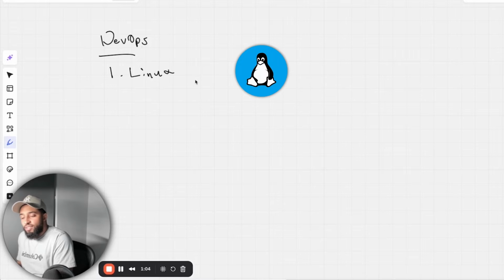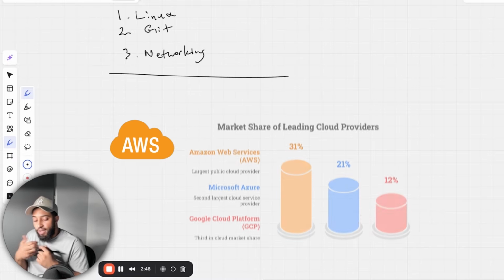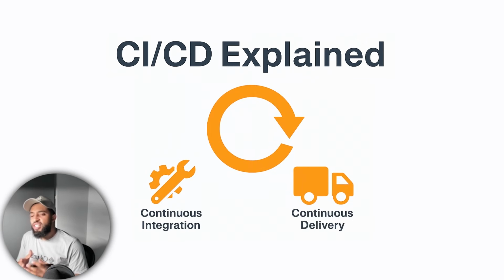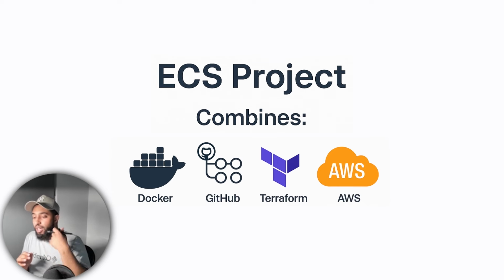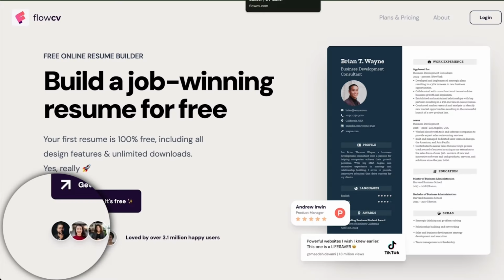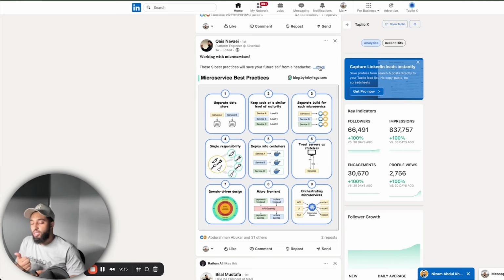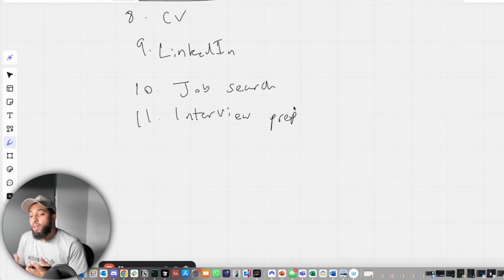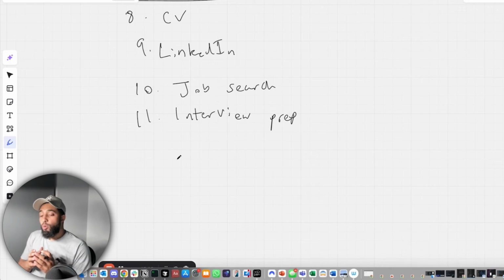The ONLY DevOps Roadmap You’ll Ever Need in 2025!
CoderCo is the #1 DevOps Community on Skool and in the UK!

🏆 Why CoderCo Exists

CoderCo was born from my own struggle - after graduating in 2020 with a mechanical engineering degree, I spent a year job-hunting with no luck. I discovered AWS/Cloud, taught myself the skills, and landed a role in just 4 months.

Now, as a Principal DevOps Engineer, I’ve distilled that journey into a proven method - and I want to help you do the same.

If you want to break into DevOps in 2025 - this method is the one method, trialled and tested, that has consistently worked for our students.

📈 My Journey
•⁠  ⁠2019: Graduated as a mechanical engineer
•⁠  ⁠2020: Spent a year searching for work, then found AWS/Cloud
•⁠  ⁠Mid 2020: Self-taught into my first DevOps role in 4 months
•⁠  ⁠2021–2024: Founded Deengineers, a free community empowering 100s from underprivileged backgrounds like myself
•⁠  ⁠2024: Launched CoderCo to help even more people on a PROVEN roadmap

If you've decided to stop waiting and take your career into your own hands, Join 450+ others in CoderCo